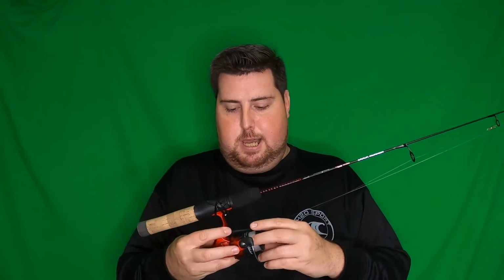Shakespeare Ugly Stik Dock Runner Spinning Combo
FEATURES
36" Ugly Stik® rod
Cork and EVA grips with twist lock reel seats
Pre-spooled with 6 lb line
30 size spinning reel
Ugly Tech™ construction with a combination of graphite and fiberglass to create a strong, yet sensitive rod
Ugly Tuff™ one piece stainless steel guides provide excellent durability and eliminate insert pop-outs
Ugly Stik® Clear Tip® design for strength and sensitivity
7-year rod warranty
How to Make a Sibiki Rig
Dock Runner:

Mailing address:
New Address Coming